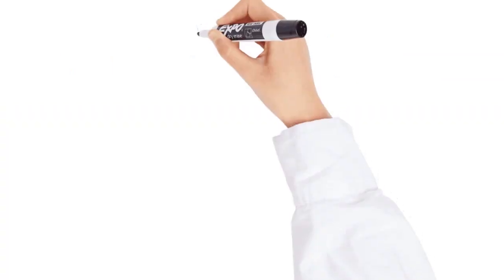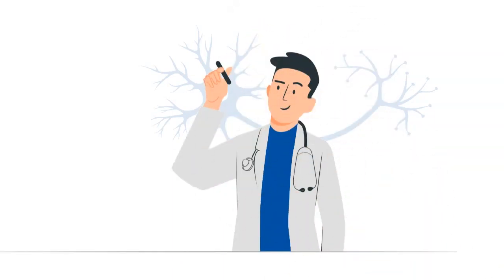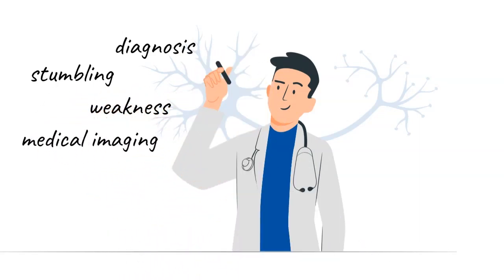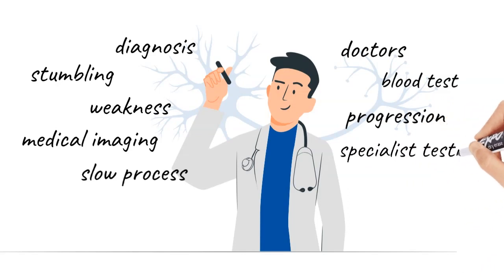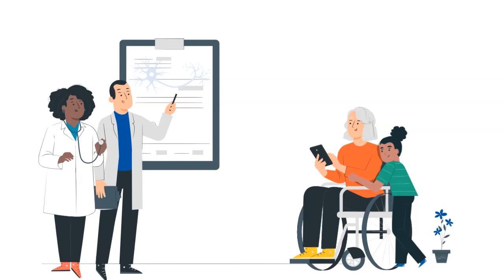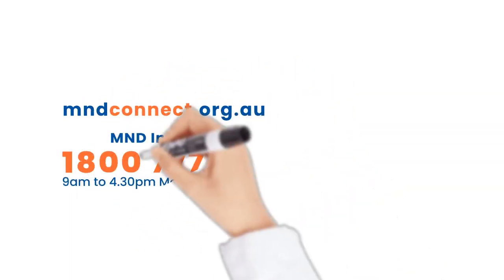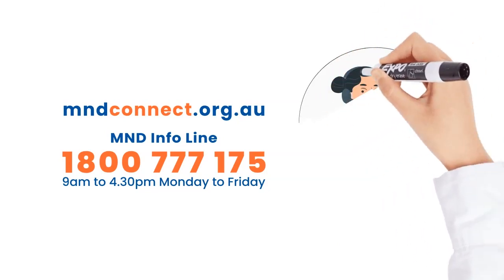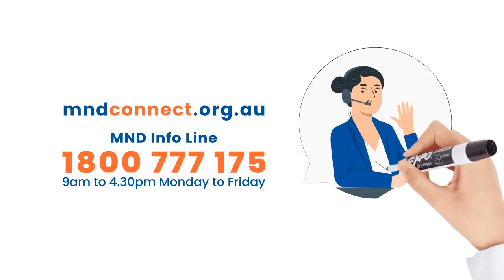Diagnosing motor neurone disease (MND)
Every day two Australians are diagnosed with motor neurone disease (MND).

Early signs can be mild at first and include stumbling, difficulty holding objects and slurring speech.

A GP will usually refer someone to neurologist for a diagnosis, but the process can be long and complex. Usually a neurologist will need to confirm symptom progression and test for other diseases which present with similar symptoms.

There is no single test that diagnoses the disease, but tests that help confirm a diagnosis include an EMG, CT and MRI scans, and blood tests.